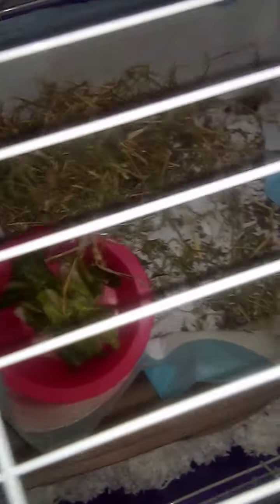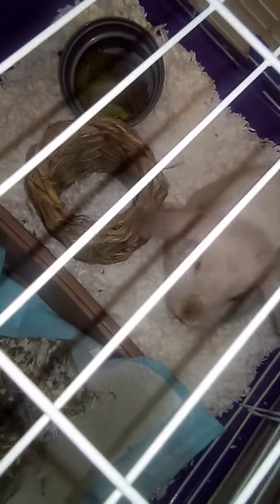New pet update- bunny